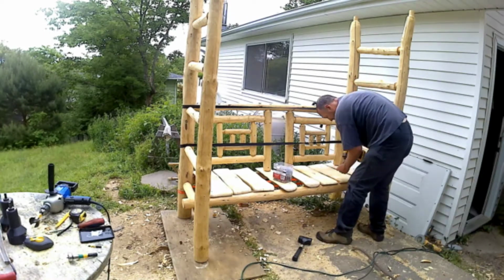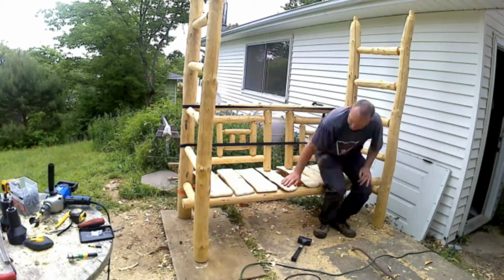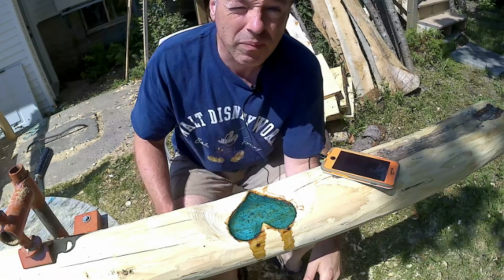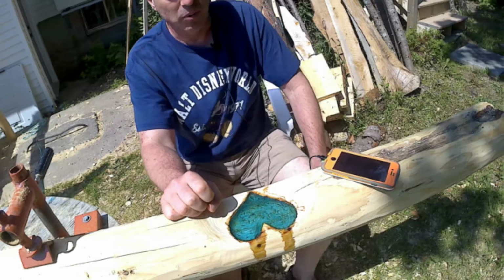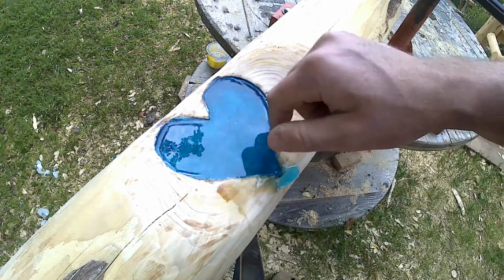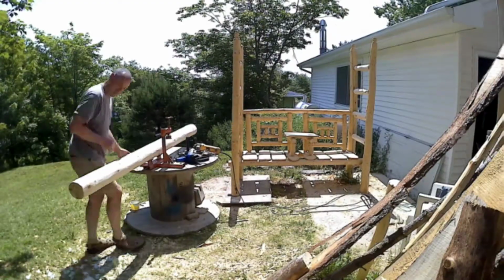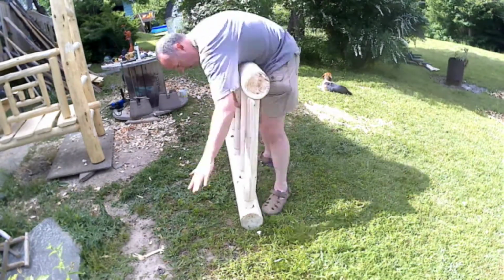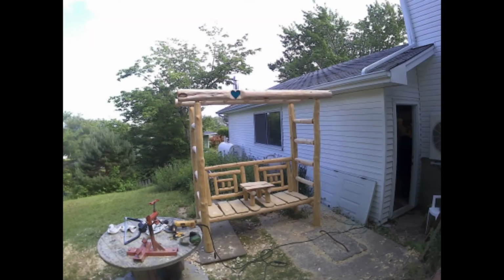Arbour Bench Build Part 4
While looking for project ideas I found some pictures of nice arbour benches and thought I'd try to make one myself.   As I was just making up the design from a vague combine of different ideas I had in my head this ended up taking a couple of weeks to put together.

This is part three of that journey!  I hope you like it!